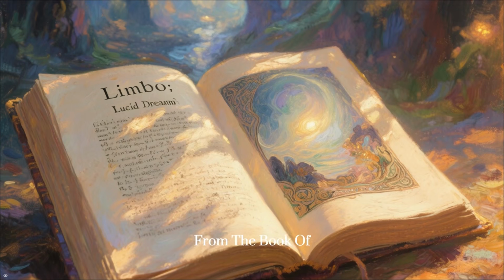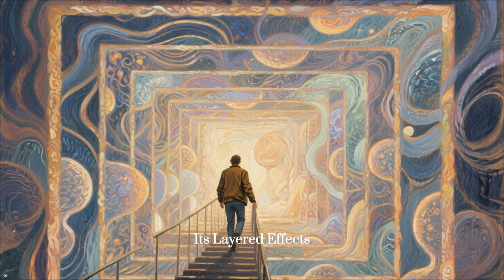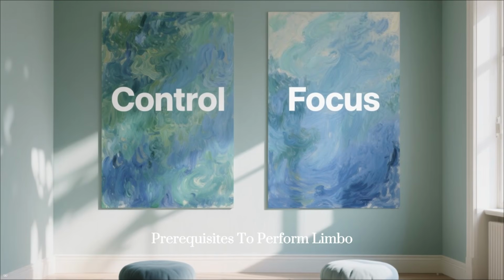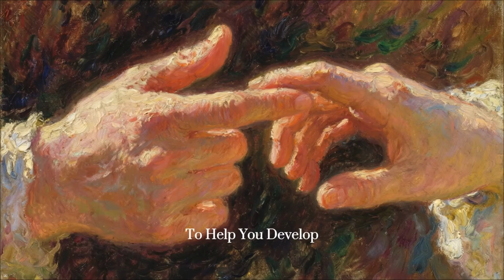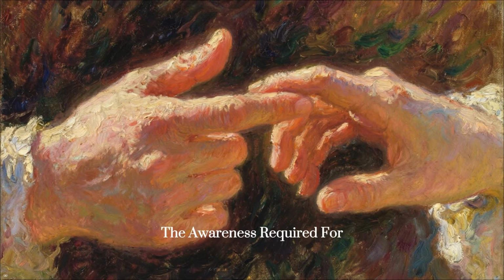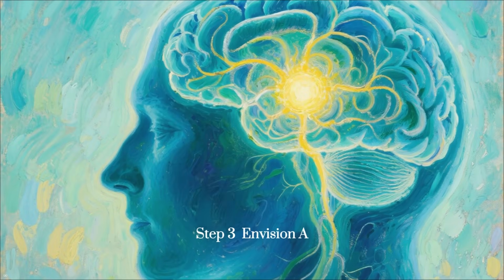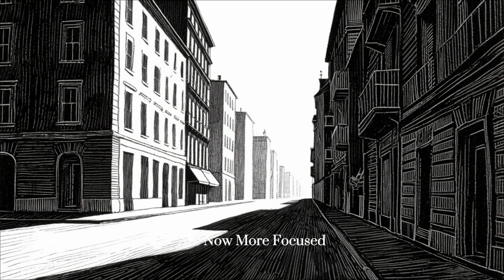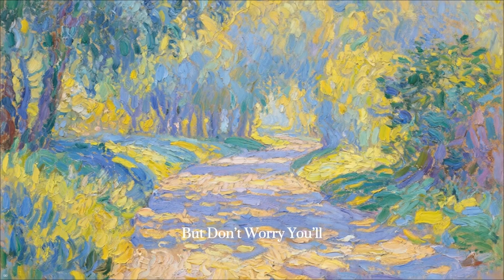How to Lucid Dream Easy: Leads to Simple Out Of Body Experience (No Bs)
If you have trouble performing this technique or seek deeper information related to these concepts, check out this introduction document that will guide you.
This Video teaches the perception altering technique I've created called Limbo. This technique has many uses, but the most surreal results include lucid dreaming and astral projection. Another Video will be uploaded soon to cover more about developing and performing astral projection with the help of Limbo.  This technique has been taught to hundreds of people with reassuring consistency, I am glad to finally share it formally. Here is a Link to an in-depth article for anyone having trouble understanding the technique.
Thanks for all the support guys. More videos coming soon!